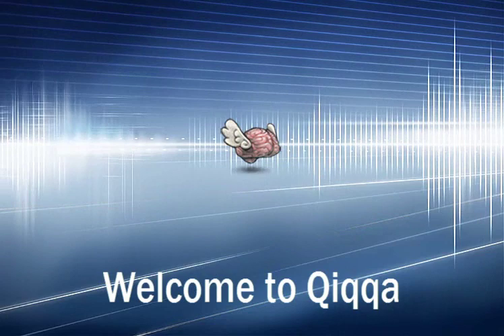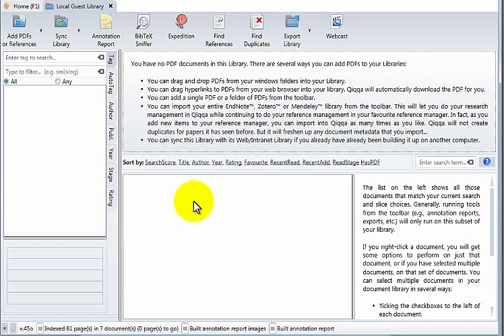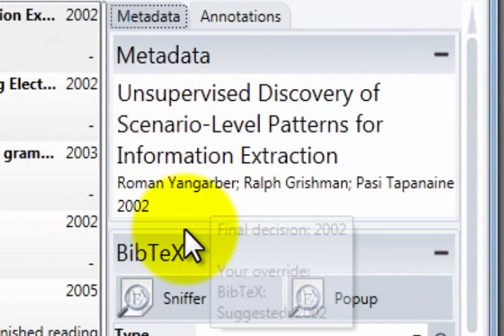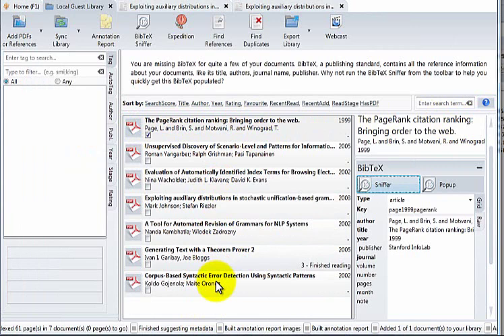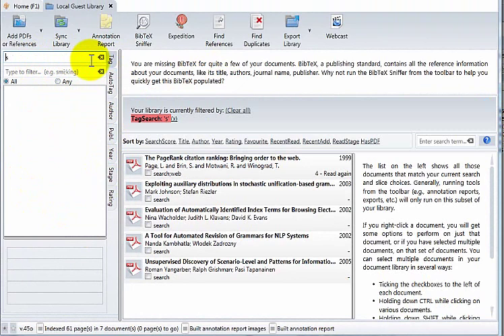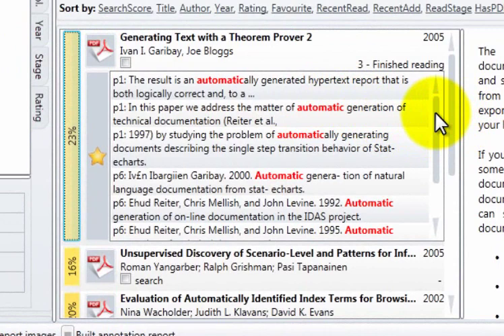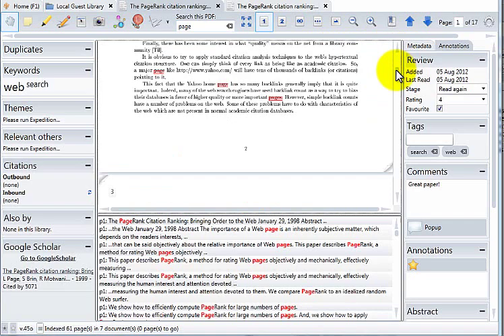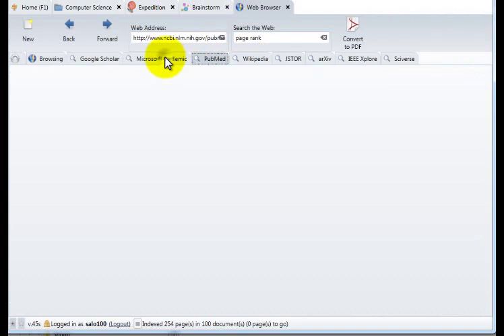Qiqqa: Your First 10 Minutes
Get to grips with all the Qiqqa basics! This is an introduction to the Qiqqa user interface, and shows how to log in, add and view documents, edit metadata, use the BibTeX Sniffer, and more. If you've never used Qiqqa, watch this video first.

Qiqqa is a software tool that helps you manage and view your PDFs, manage and cite academic references, discover insights about your PDF documents, and much more.